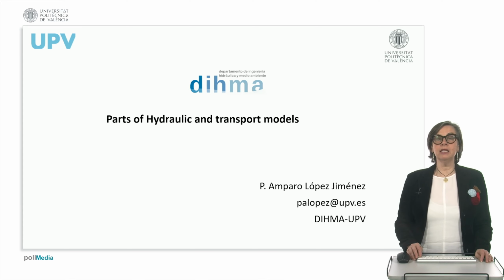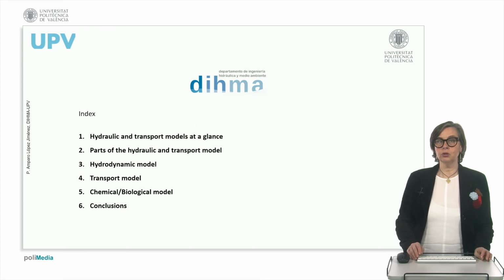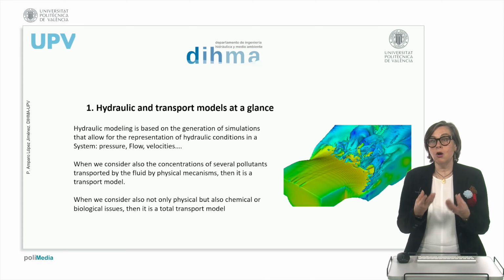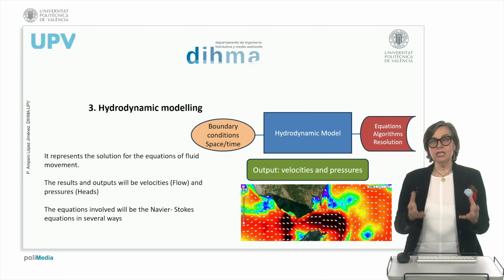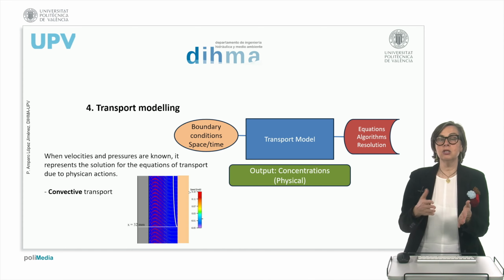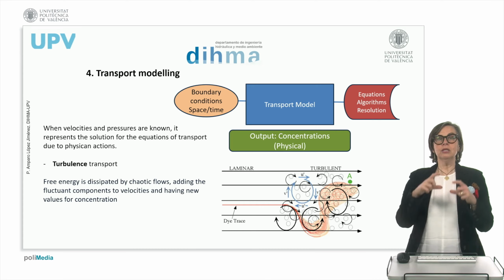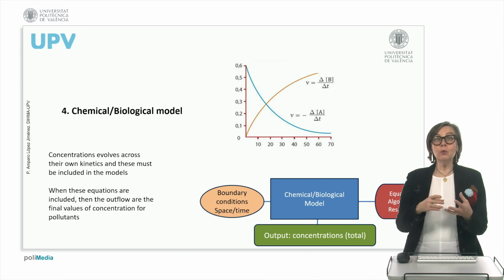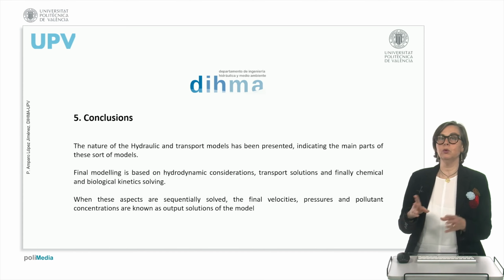Parts of Hydraulic and transport models | 2/6 | UPV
Título: Parts of Hydraulic and transport models

Descripción: [ES]La modelación hidráulica de los procesos del movimiento del agua en los diferentes medios, así como el posible transporte de contaminantes, precisa de la resolución de ecuaciones representativas y en muchos casos, complejas. Para resolver este problema, la modelación numérica o computacional es una buena solución, que nos permite conocer las velocidades, presiones o concentraciones en todo momento. Se presentan aquí las principales partes de estos modelos y cómo estos representan las diferentes realidades que modelizan.
[EN]Hydraulic modeling of water movement processes in different media, as well as the potential transport of contaminants, requires the solution of representative and, in many cases, complex equations. Numerical or computational modeling is a good solution to solve this problem, allowing us to determine velocities, pressures, and concentrations at all times. The main components of these models and how they represent the different realities they model are presented here. López Jiménez, PA.;Pérez-Sánchez, M. (2025). Parts of Hydraulic and transport models. Universitat Politècnica de València. DER